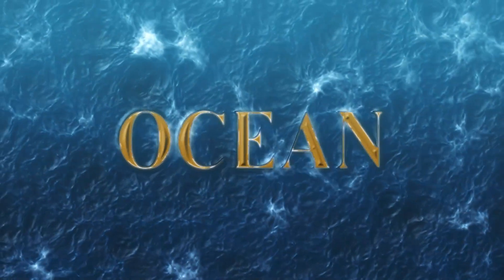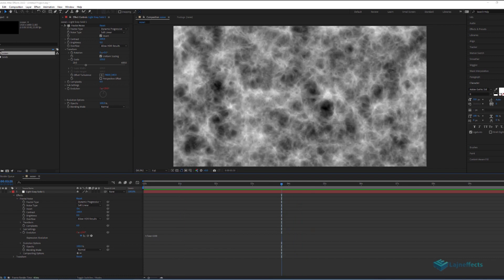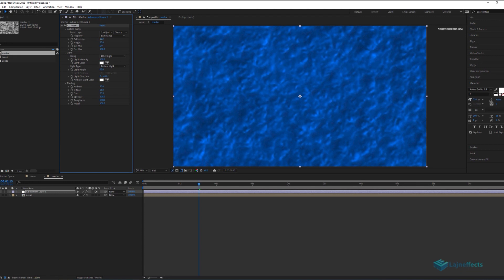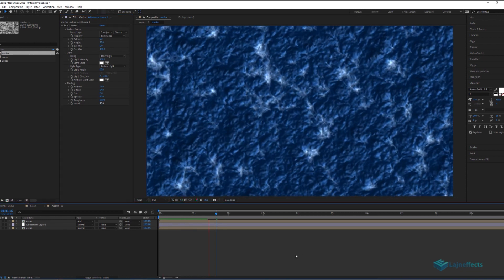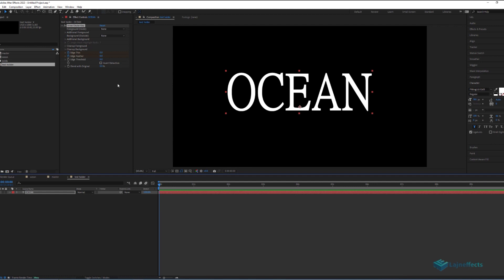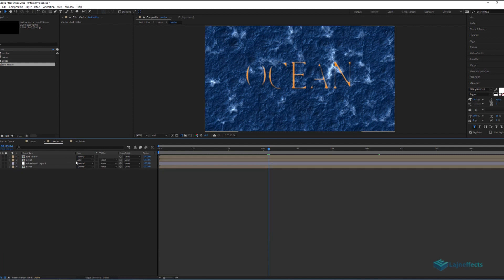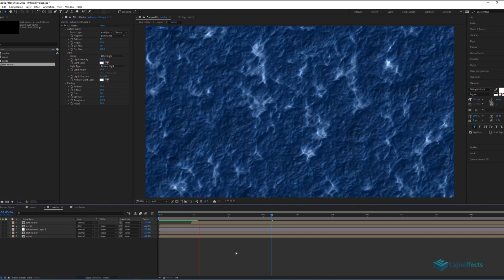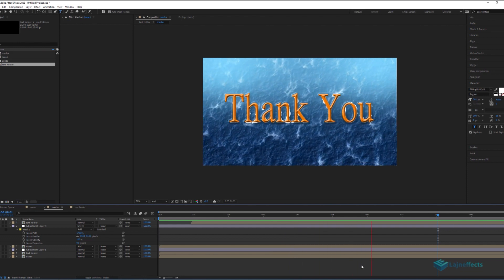Ocean Revealing Text - After Effects Tutorial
After effects tutorial on how to create a revealing text from an ocean surface.
In this after effects tutorial I explain how to create a foamy ocean surface and create a revealing text that can be used for a video opener.